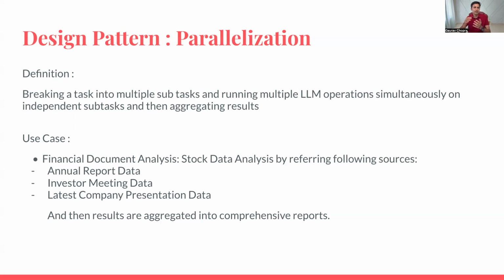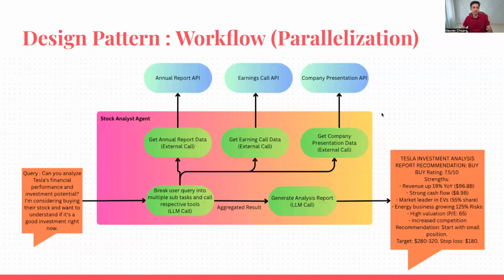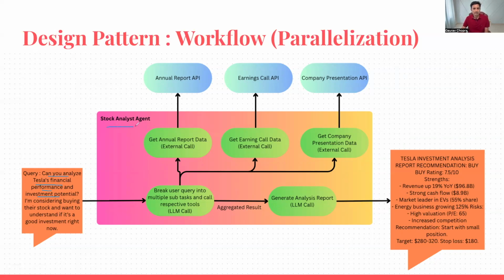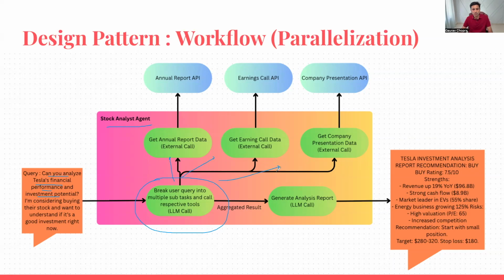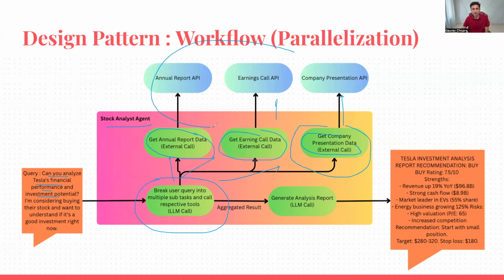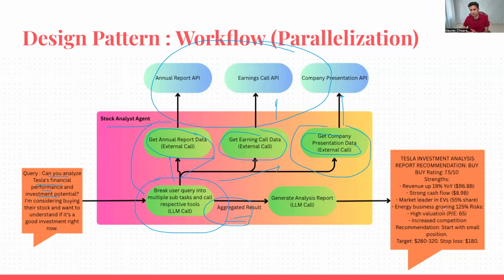Master Agentic AI in 2026 | Module 2 | Session 3 - Parallelization Pattern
In this video, we dive deep into one of the most powerful design patterns for Agentic AI systems. Using a real-world stock analysis scenario, you'll learn how to build an intelligent agent that fetches data from multiple sources in parallel—annual reports, earnings calls, investor presentations, and financial data—all at the same time!

✅ The fundamentals of the Parallelization design pattern
✅ How to break complex tasks into parallel subtasks
✅ Aggregating data from multiple sources efficiently
✅ Generating structured investment reports with AI
✅ Leveraging models like Claude for financial analysis

*Real-World Application:*
See how this pattern transforms hours of manual research into automated, parallel data collection and analysis, producing actionable investment recommendations with buy/sell ratings, target prices, and stop-loss levels.

This video is part of our comprehensive *Agentic AI course series* by *Eightgen AI services*, designed to help you master AI agent development.